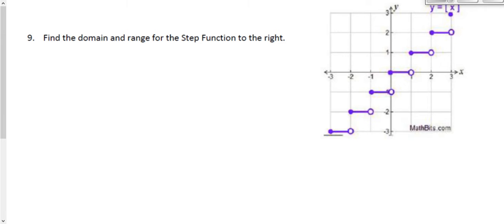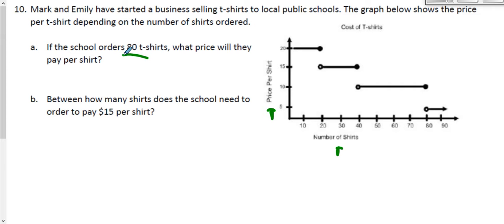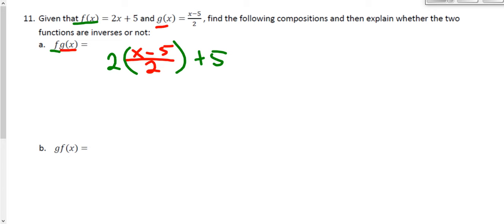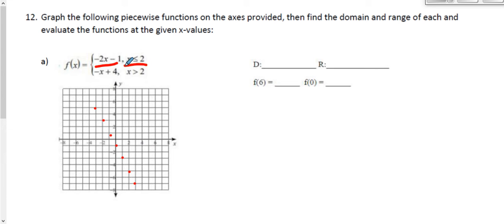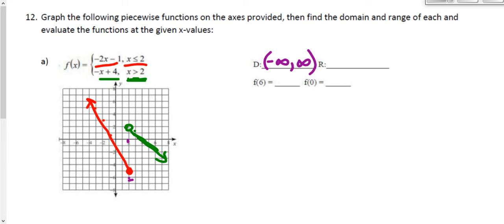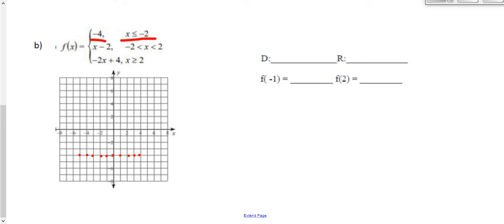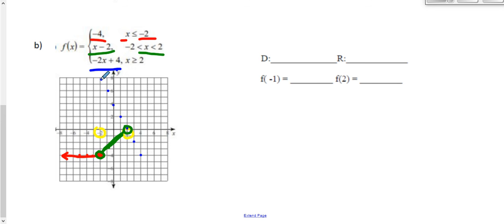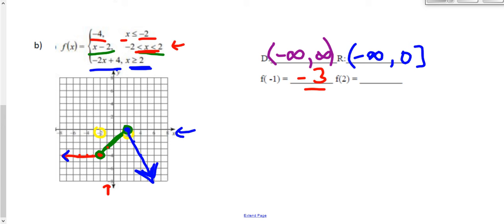Unit 1 Review Questions 9-12